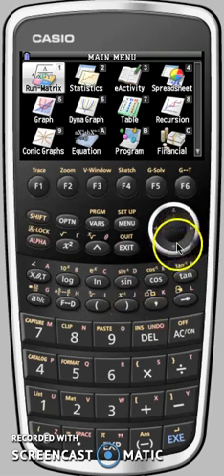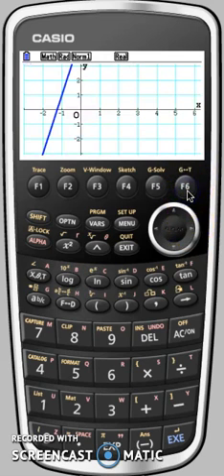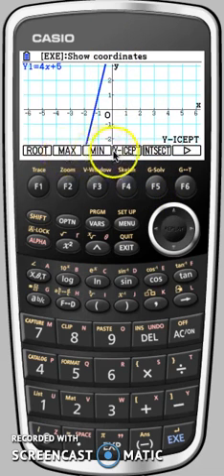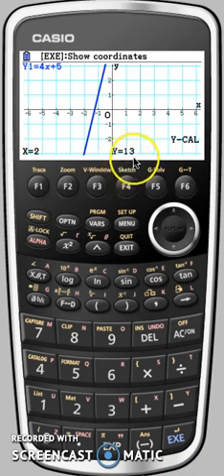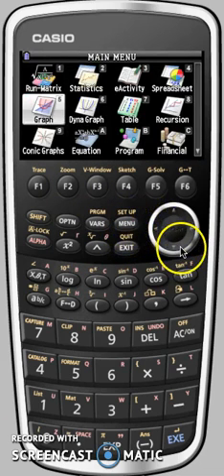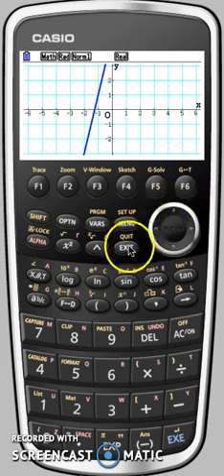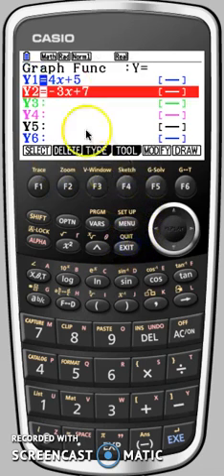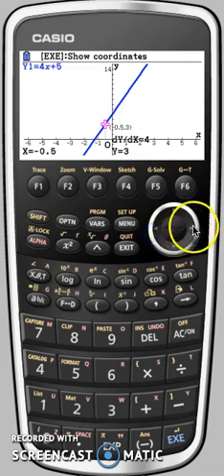Graphing Linear Equations